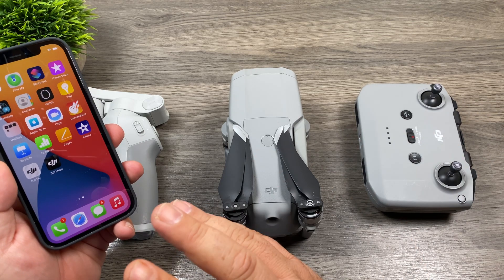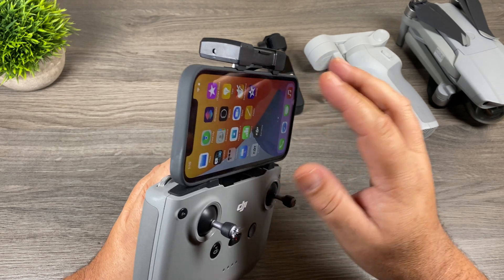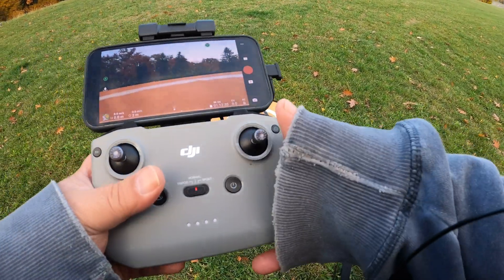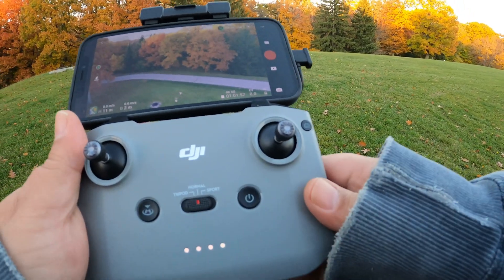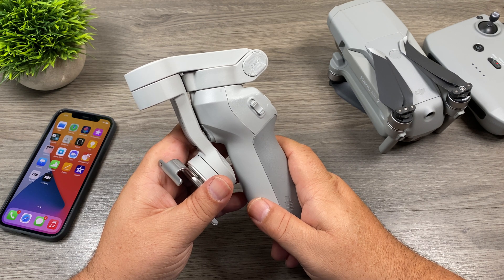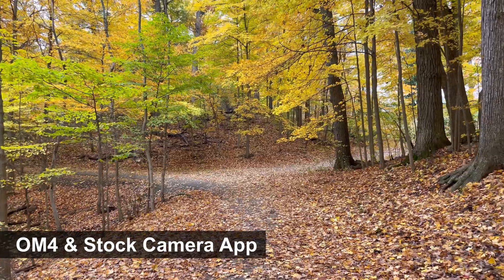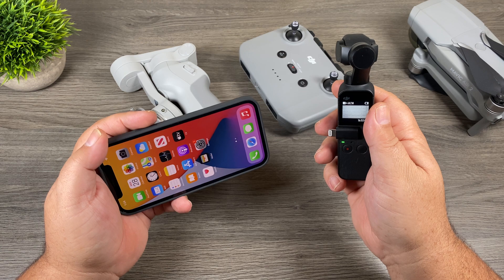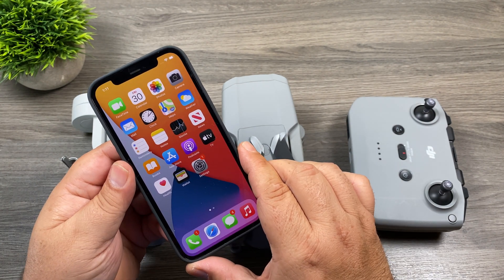Compatibility of iPhone 12 Pro with Mavic Air 2 & OM4 | There Are Some Problems.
I have been asked about the compatibility of the new iPhone 12 Pro and some of DJI's newest gear such as the Osmo Mobile 4 (OM4) and the Mavic Air 2. This is a valid question as we have seen compatibility issues in the past when Apple releases new hardware. I can say that the Mavic Air 2 works perfectly but I did run into some pretty significant problems with the Osmo Mobile 4.

DJI Osmo Mobile 4 (USA AMAZON)
DJI Osmo Mobile 4 (CAN AMAZON)

DJI Mavic Air 2 (USA Amazon)
DJI Mavic Air 2 (CAN Amazon)